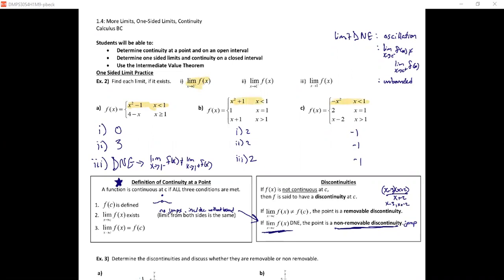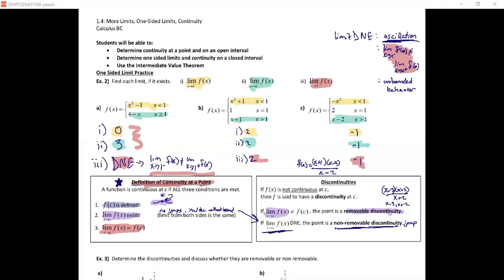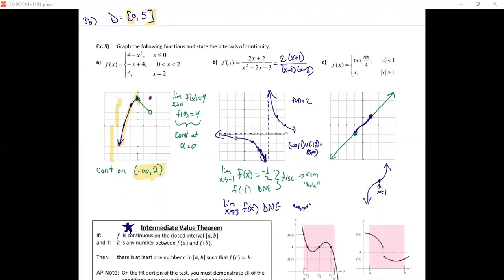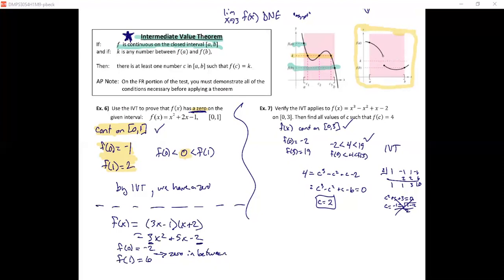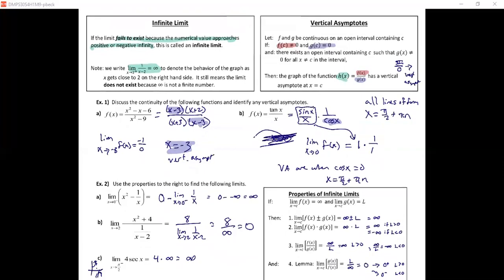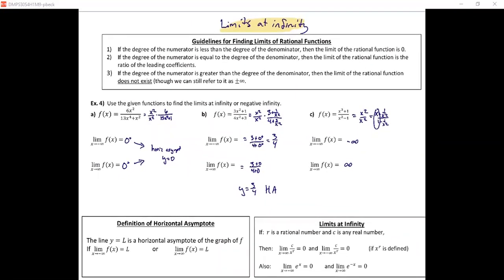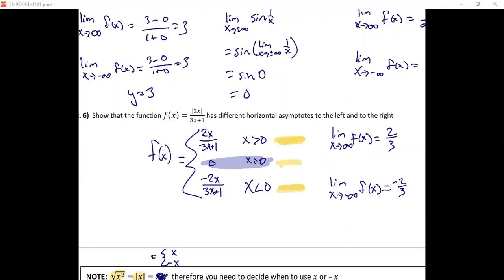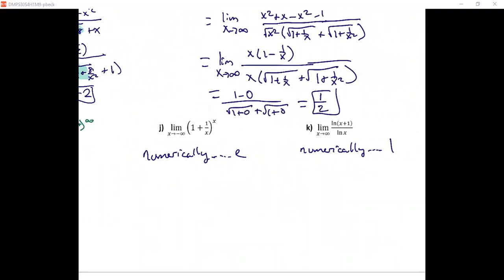1.4-1.6 BC Notes 2020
1.4: Continuity and Discontinuities
1.5: Infinite Limits
1.6: Limits at Infinity